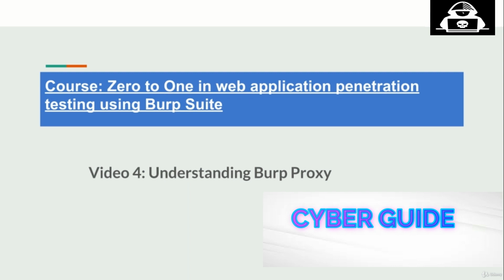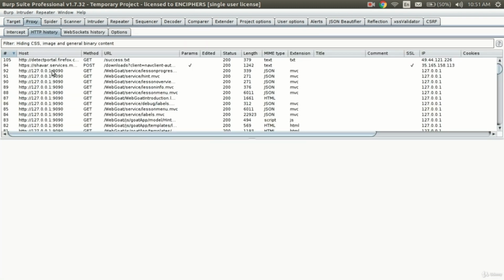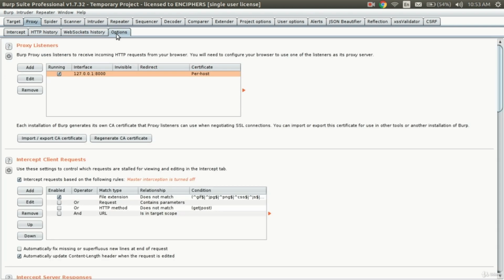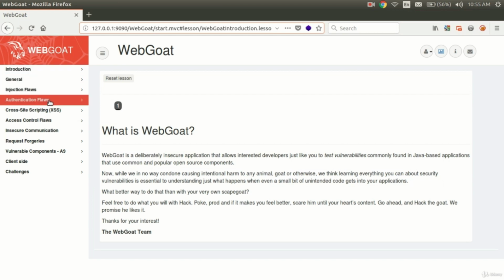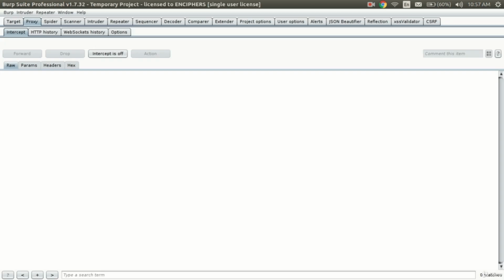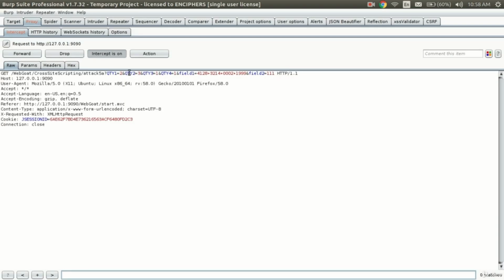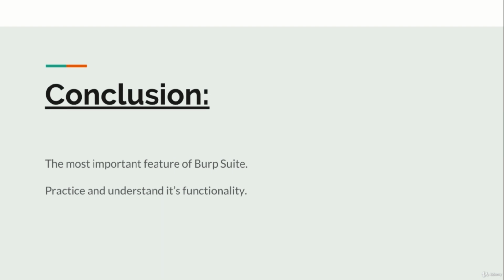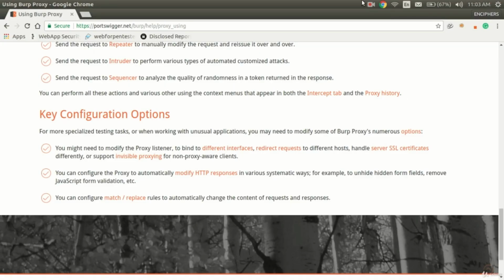Zero to Hero in web application penetration testing using Burp Suite 04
Burp Suite Professional is one of the most popular penetration testing and vulnerability finder tools, and is often used for checking web application security. “Burp,” as it is commonly known, is a proxy-based tool used to evaluate the security of web-based applications and do hands-on testing.